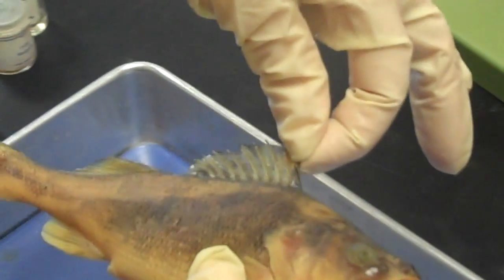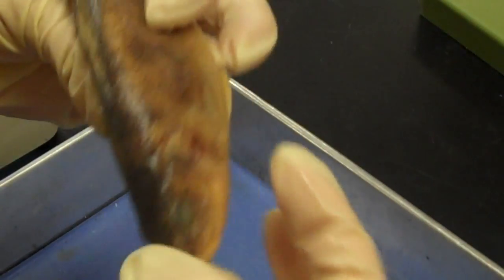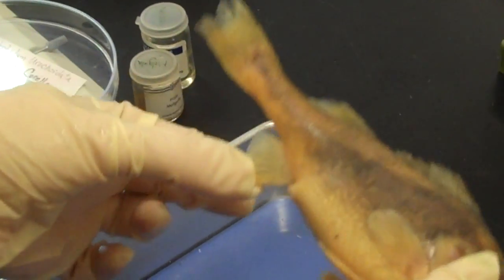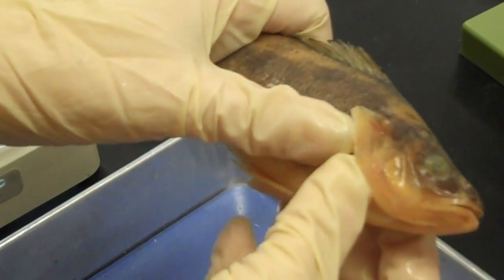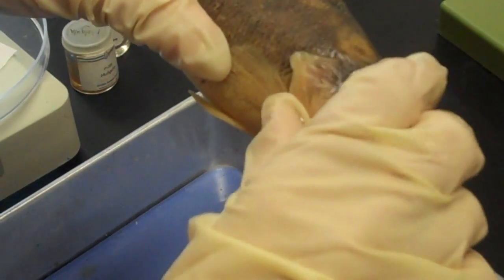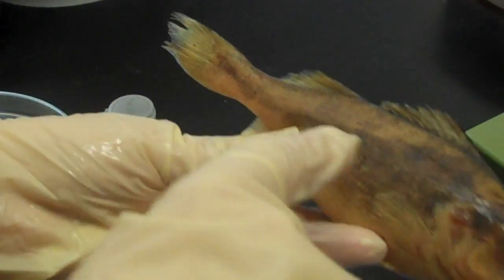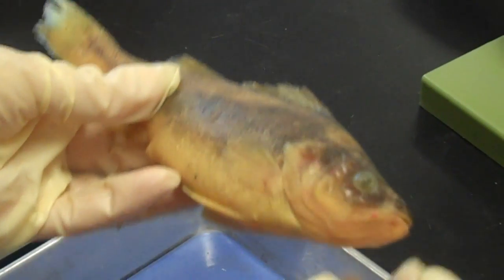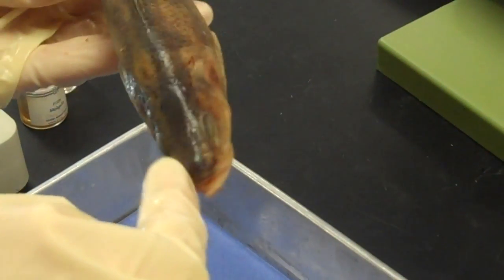phylum chordata-sub vertebrata-class osteichthyes-perch.mp4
Perch - external anatomy